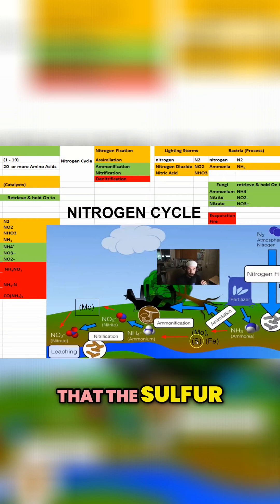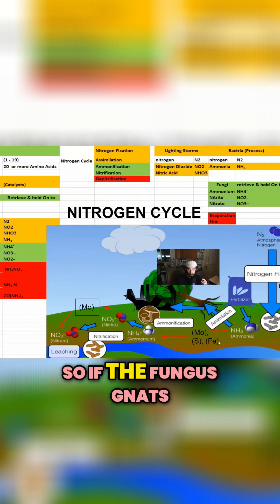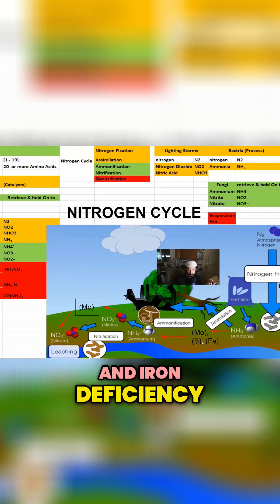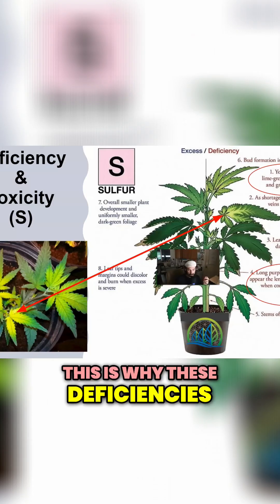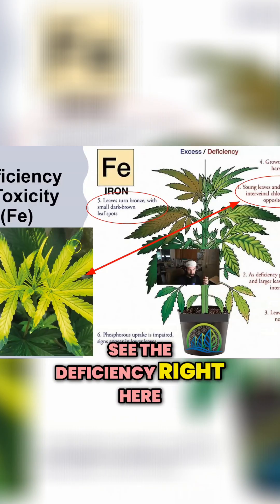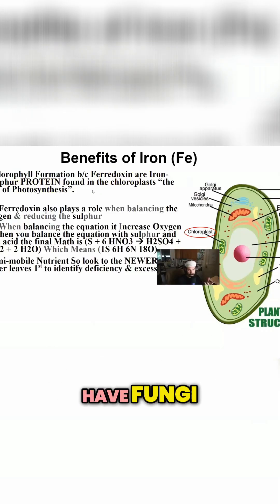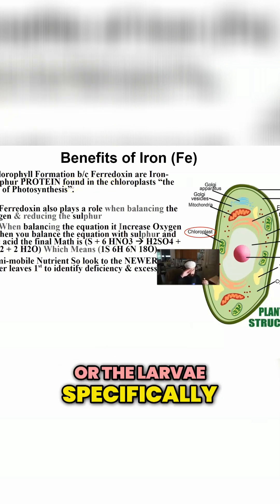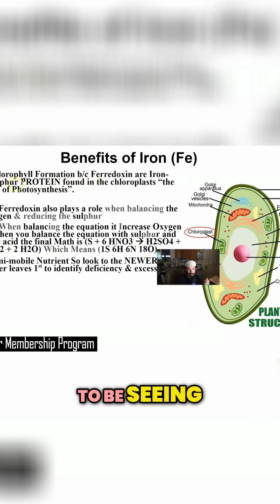How Fungus Gnats Causes Sulfur & Iron Deficiencies?